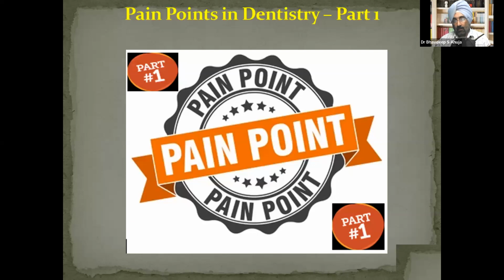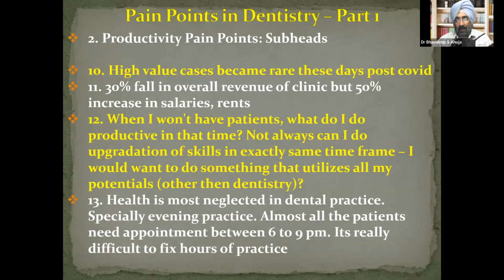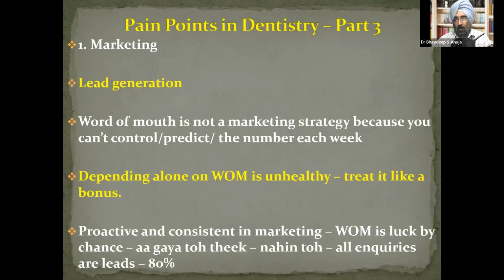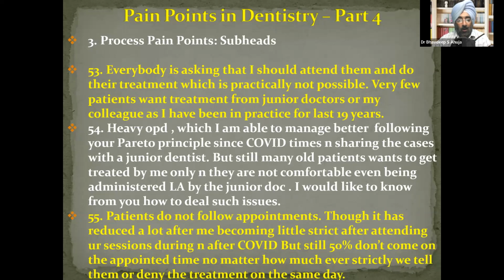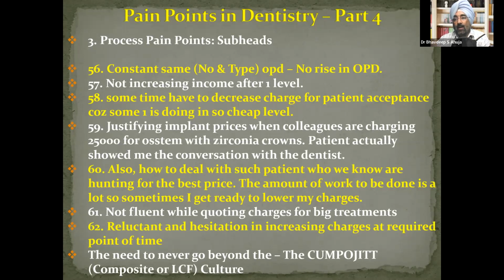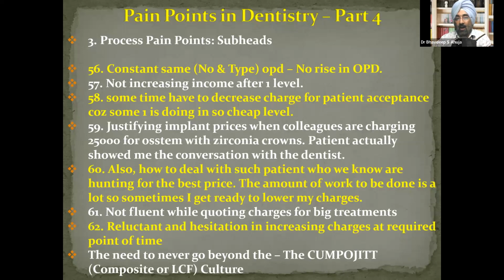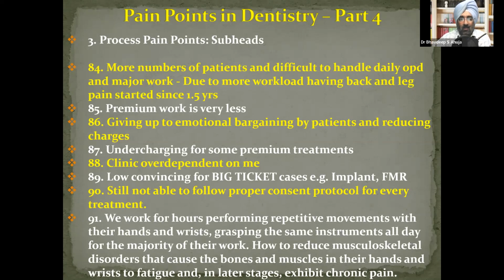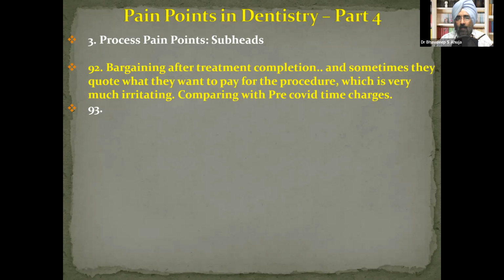HD- Practice Pain Points 2022- Episode 4 of 5